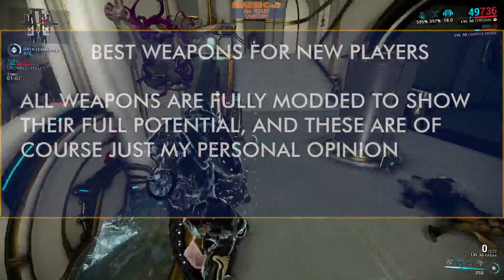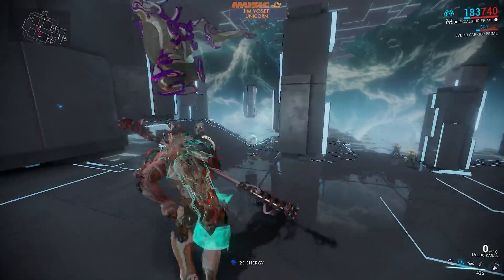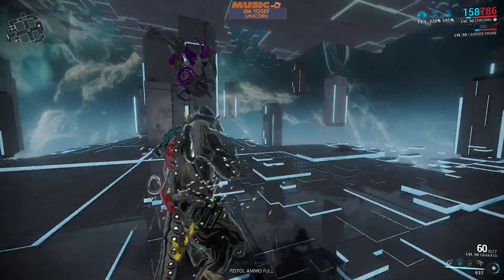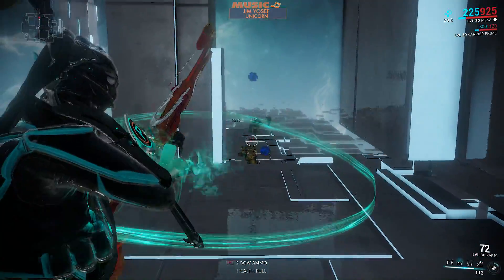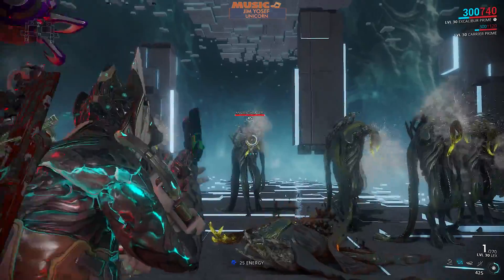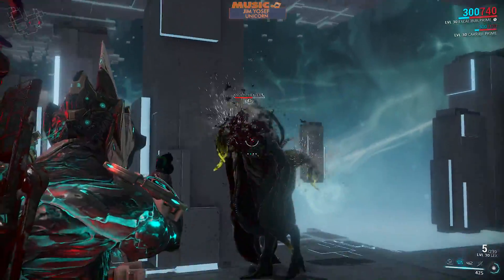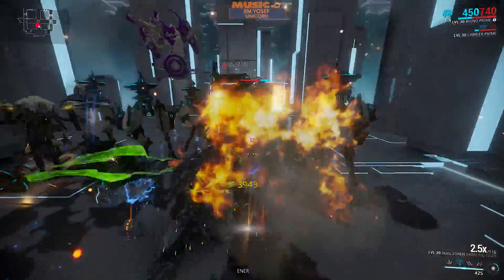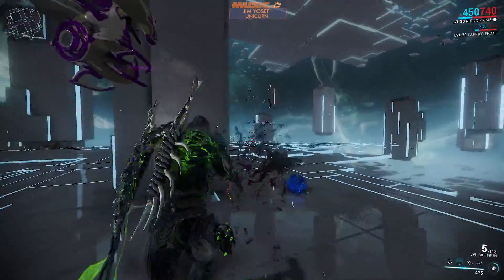WF: Best Beginner Weapons (So I'm New What Next?)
What weapons should you aim towards once your looking to upgrade from your tutorial weapons? Hopefully these will help some of you newer players out and remember...These are just my opinions :D